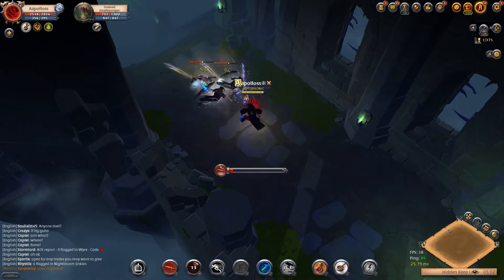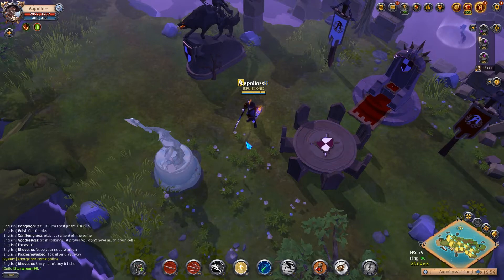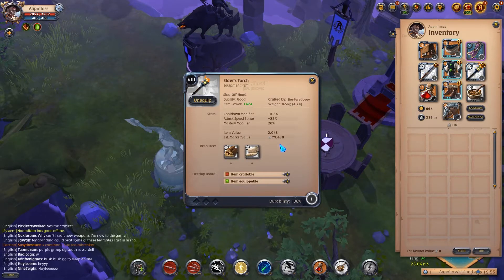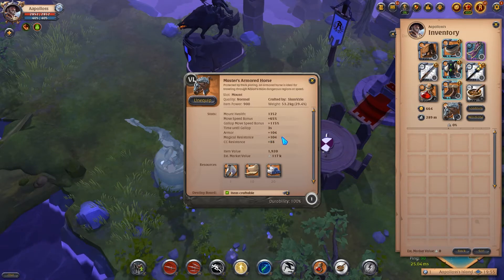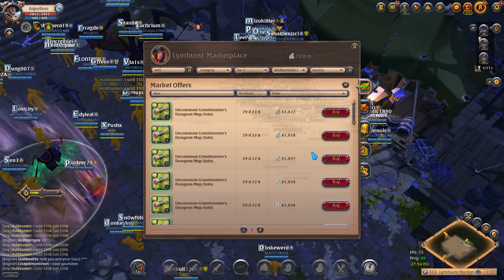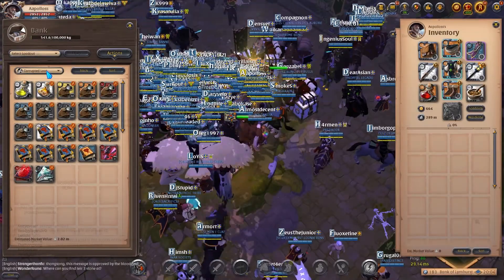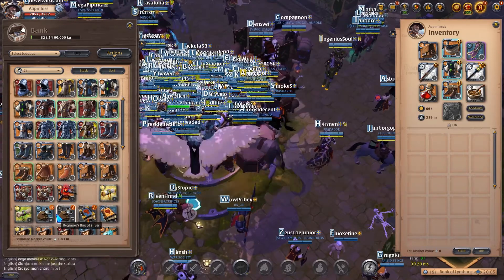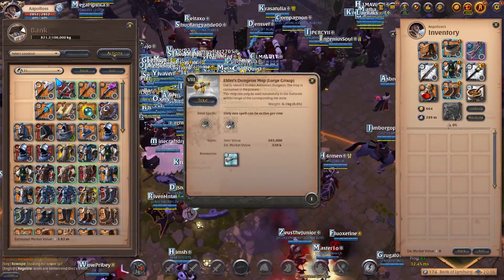Which Solo Dungeon Maps Are More Worth? - Albion Online Silver Farming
I have wondered for a while now is there a difference in loot between two maps of the same equivalence in tier? Maybe, maybe not. Either way I took a sample size of 15 each and compared the loot between the two.
Draw your own conclusion if one is truly better than the other.

TIMESTAMPS:
1:00 - The Build
3:50 Map Pricing
5:04 The Loots